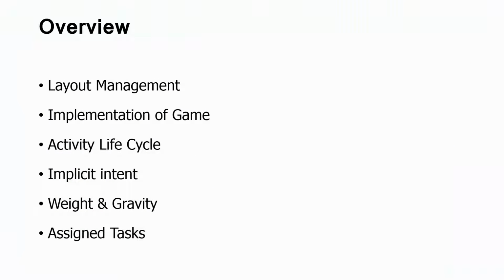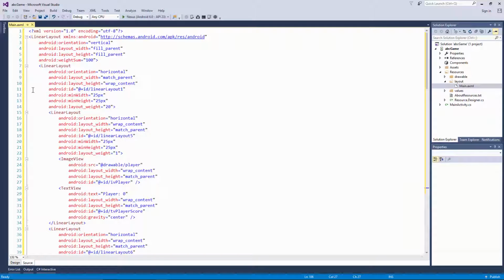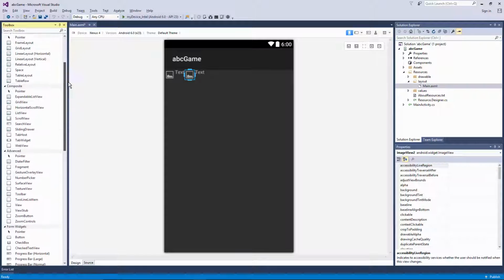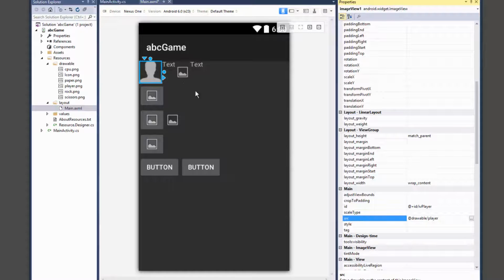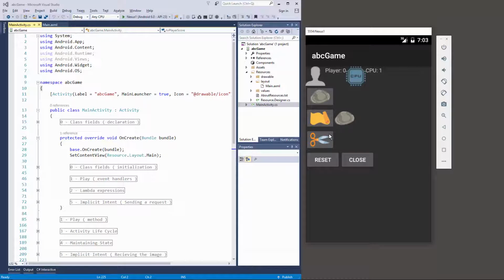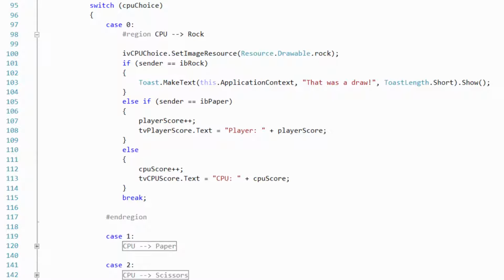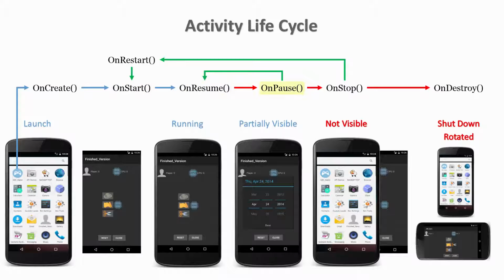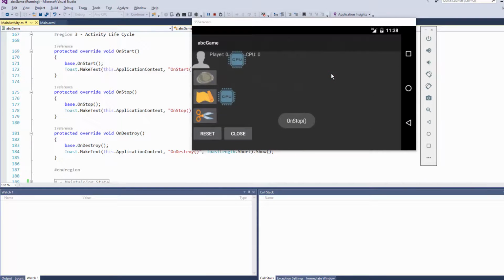abcGame - Developing simple Android game using Xamarin (Part 1)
This tutorial was presented in Programming Circle group at Centennial College